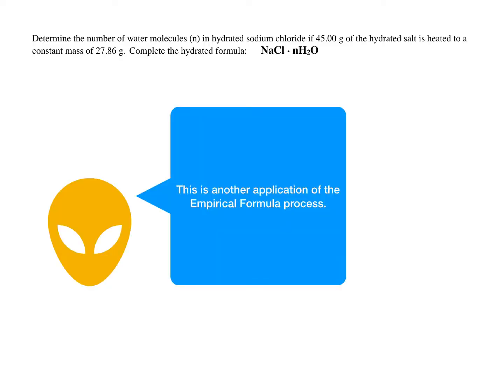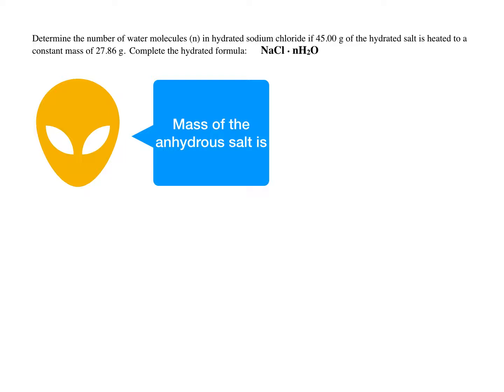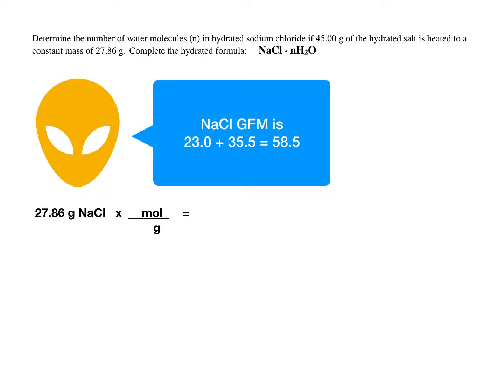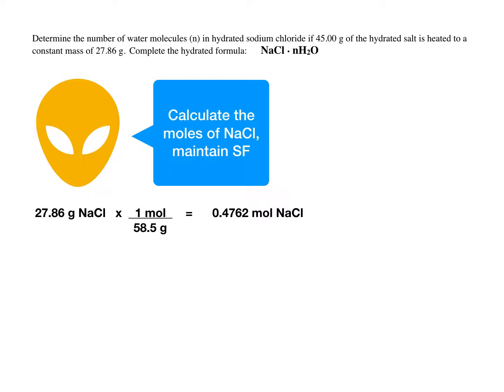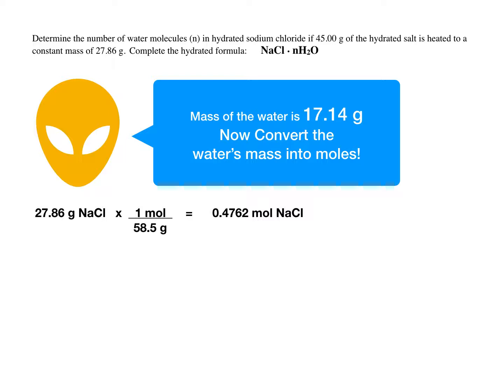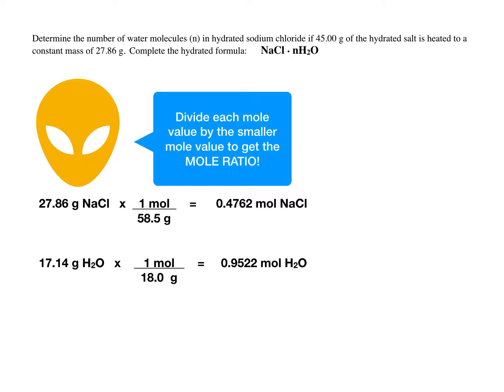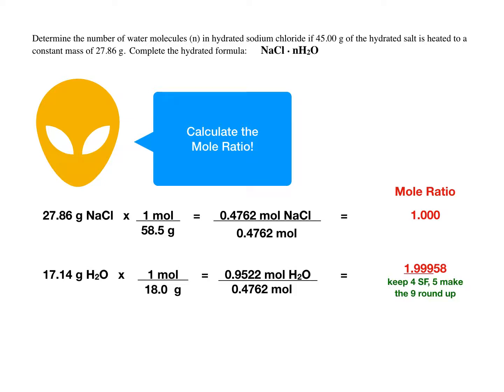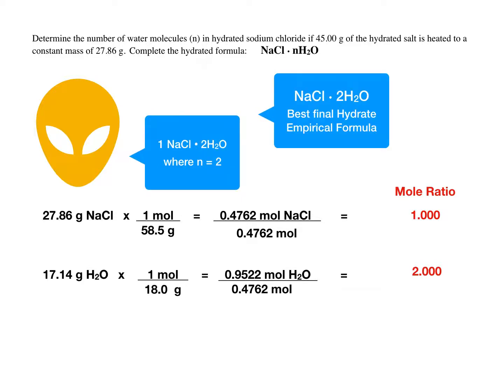Notes Moles p94 Example 3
Empirical Formula, Hydrate problem